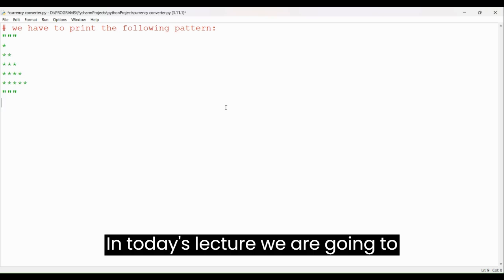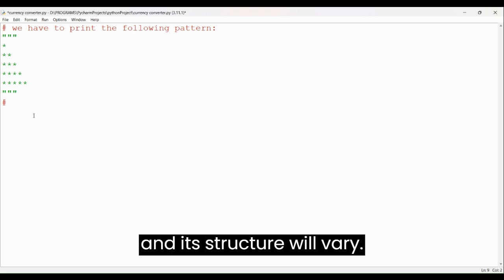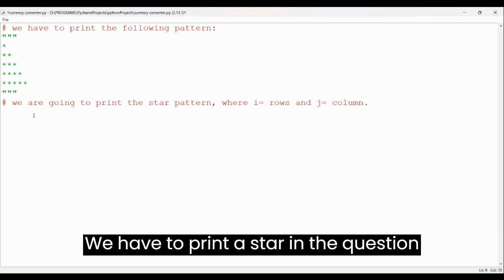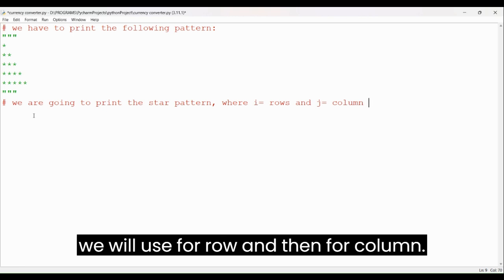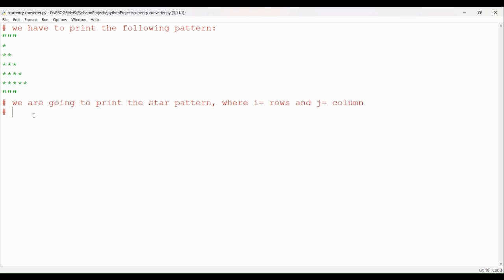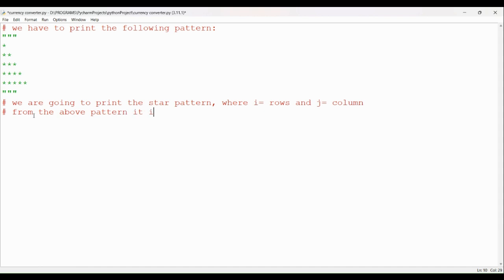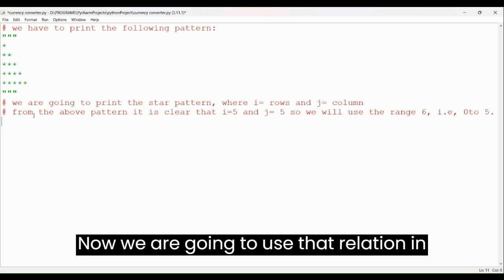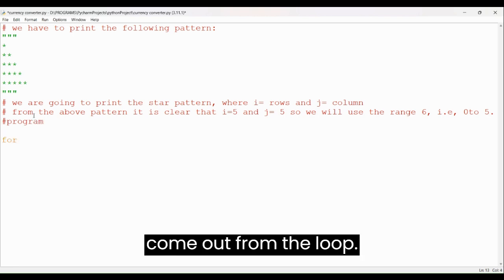"🌟 Mastering Star Pattern Printing in Python | Step-by-Step Tutorial 🌟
🔥 Welcome to our Python Programming Tutorial Series! In this exciting episode, we dive deep into the fascinating world of star pattern printing using Python. Whether you're a coding enthusiast or just starting your programming journey, this tutorial is your gateway to creating mesmerizing star patterns with ease.

🚀 What You'll Learn:

Basics of star pattern printing
Creating simple to intricate star patterns
Understanding loops and logic in Python
Pro tips for optimizing your code

Video Introduction:

"Hey there, coding wizards! Welcome back to another exciting episode of our Python Programming Tutorial Series. I'm [Your Name], and today we're delving into the captivating world of star pattern printing using Python.

Whether you're here to boost your programming prowess or simply discover the beauty of coding, you're in for a treat. From the simplest star patterns that will have you saying 'Wow, I did that!' to the more complex designs that'll leave your friends and colleagues in awe, we've got it all covered.

So, grab your favorite beverage, buckle up, and let's embark on this mesmerizing coding journey. By the end of this tutorial, you'll be armed with the knowledge to create stunning star patterns and impress everyone around you.

Ready to weave some coding magic? Let's dive in!"

education arena